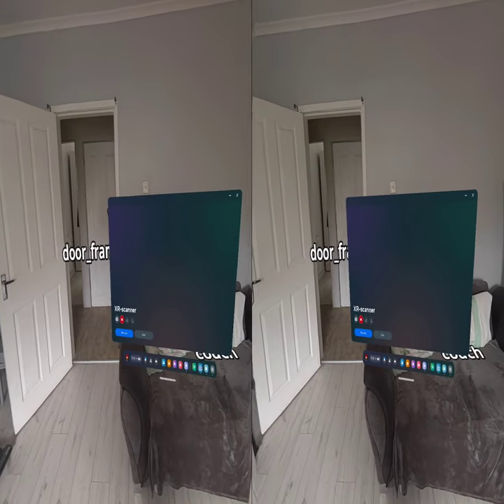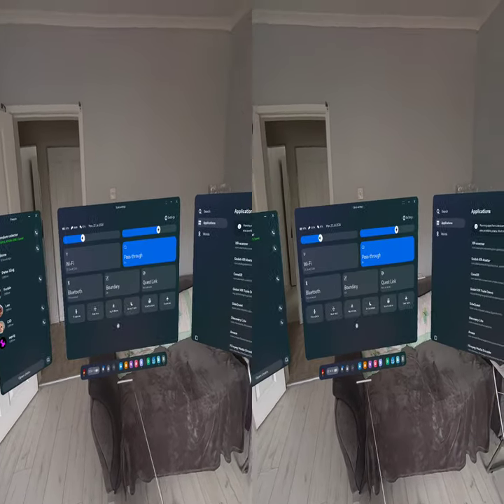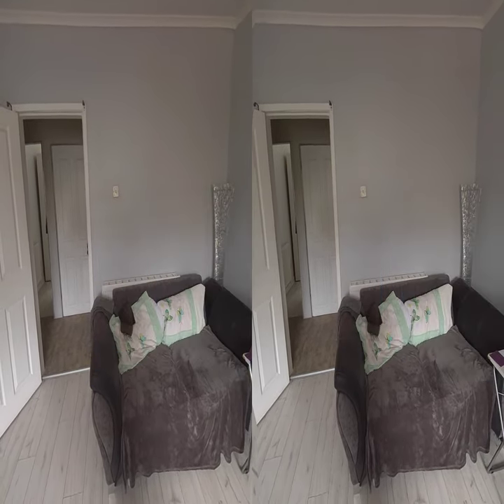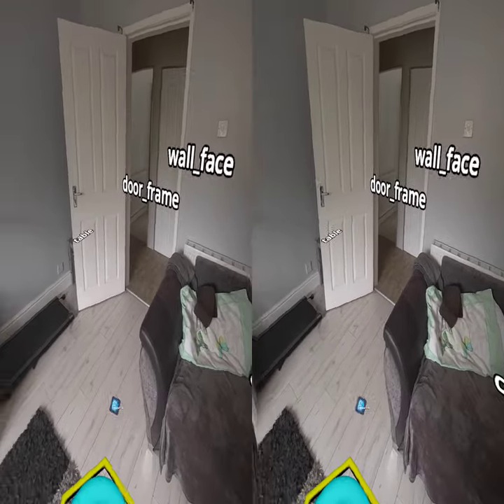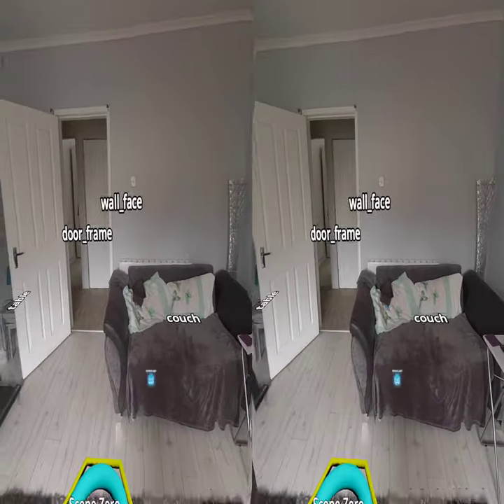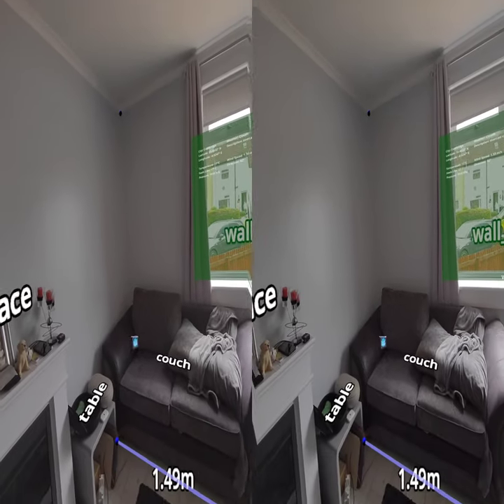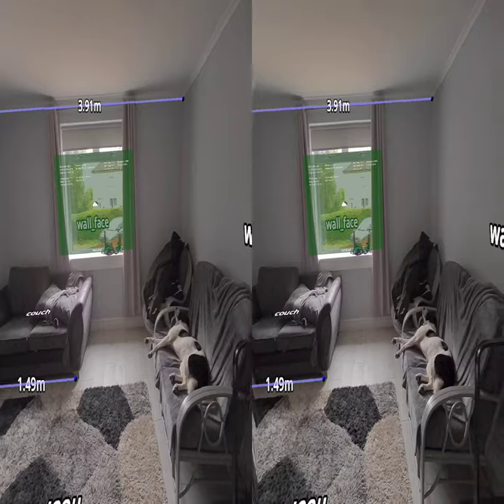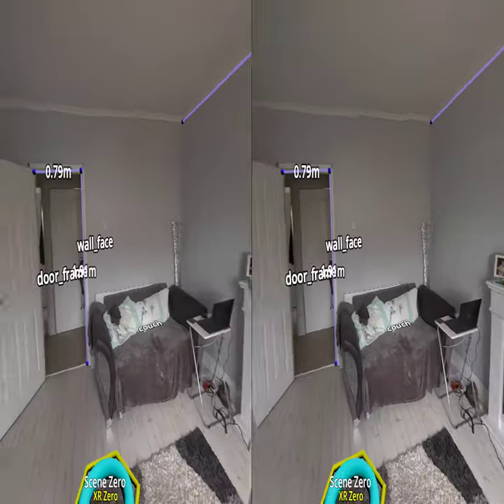Godot: VR (Mixed Reality) - Room scan and measuring [Quest 3]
Wanted to get my hands on the scanned mesh... for offline use / prototyping, and interrogation (of this admittedly Experimental API)

Developed on: Godot 4.3 Beta3

Recorded on: Quest 3, standalone.
v67 / v68 - microphone fix

Published from Q3 via:
* Quest 3 Browser
* FFMpegGUI